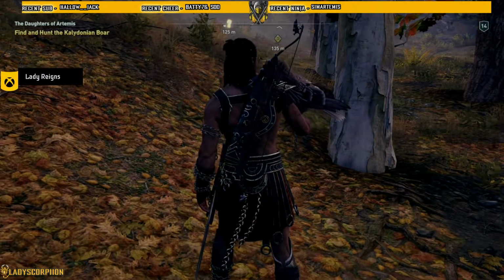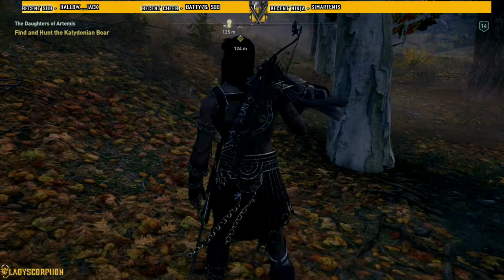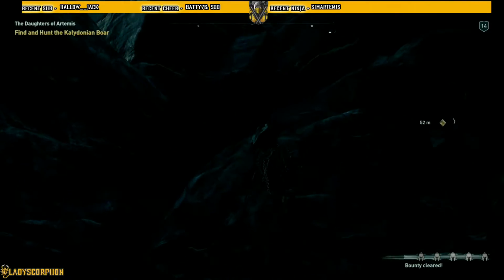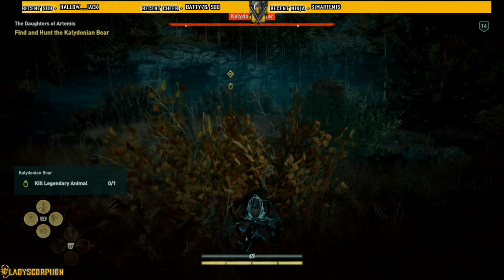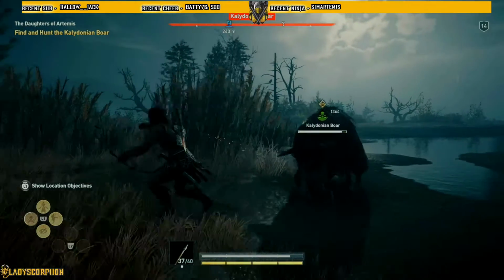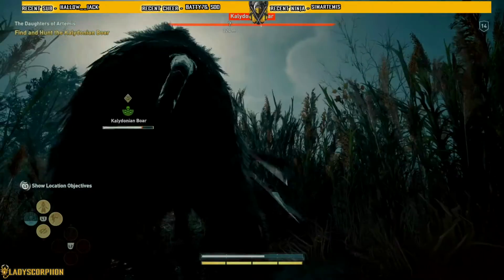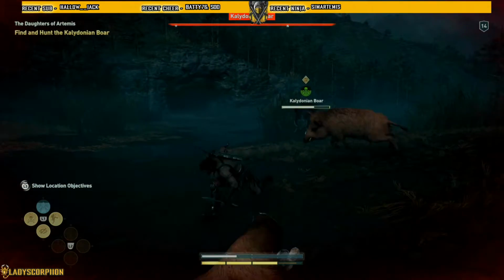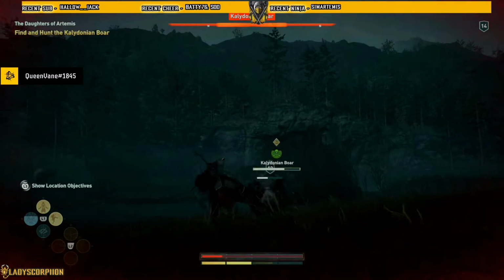Assassin's Creed Odyssey - Kalydonian Boar Fight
Here are some tips for defeating the Kalydonian Boar. No special weapons or gear needed. Just need to unlock self heal and either venomous or flaming/fire for your weapons along with overcharge on swords or daggers. Just remember to dodge as best as you can so you are able to get the slow mode and get in more attacks. Also, if necessary use your bow if you need distance between you and the boar. This tactic worked great for me!

♥CREDIT♥
♥Outro Credit: FTMgraphics check them out